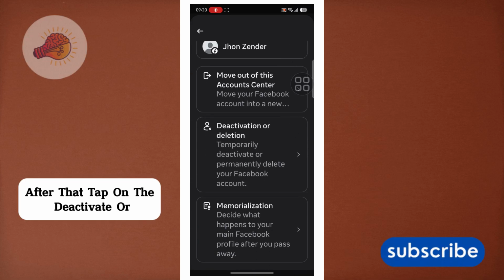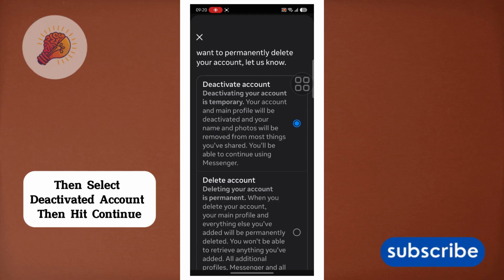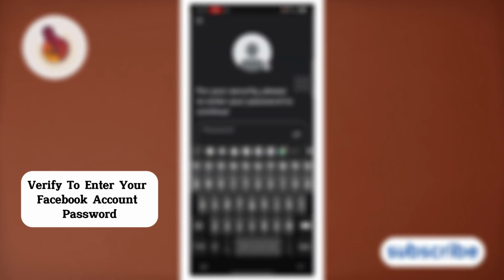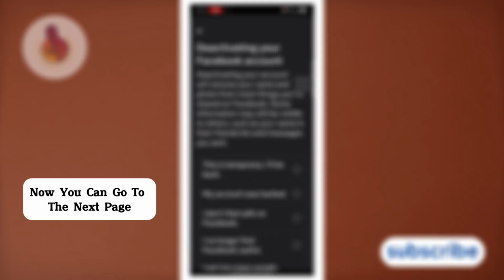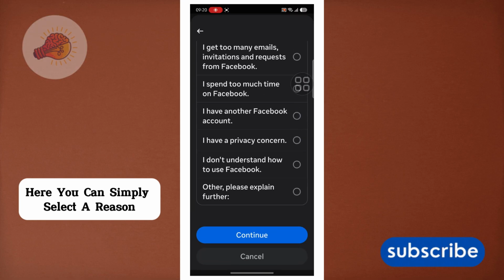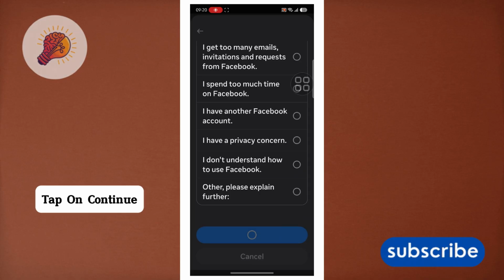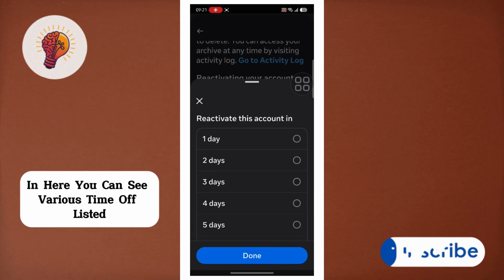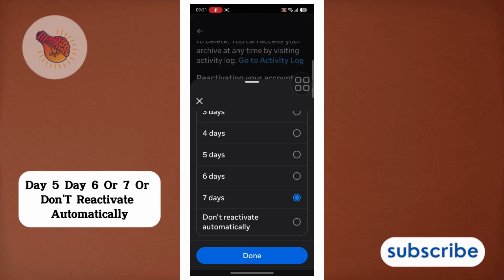Deactivate Your Facebook Account in Android | 2026 Guide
Learn how to deactivate your Facebook account on Android with this updated 2026 step-by-step guide. Follow the latest Facebook settings to temporarily disable your account without deleting it.